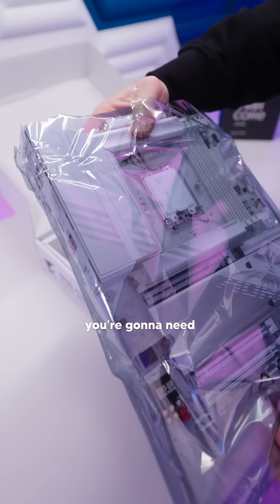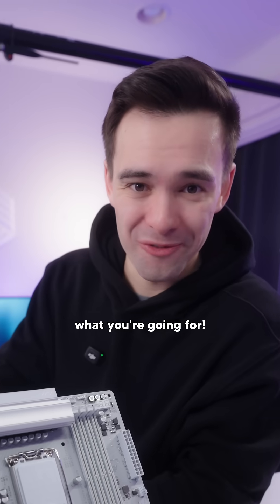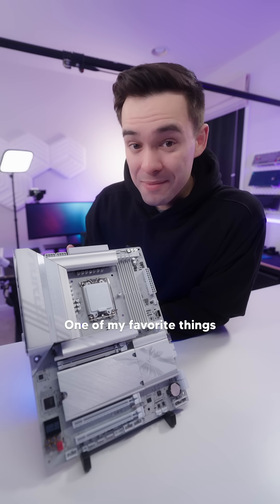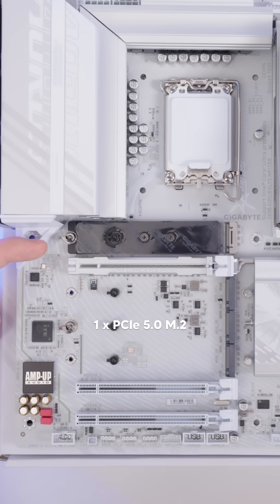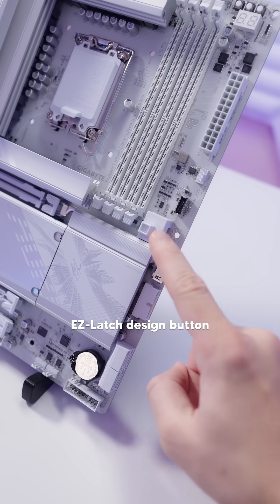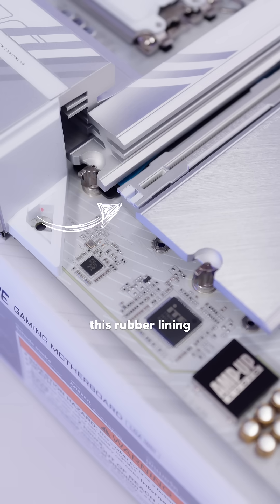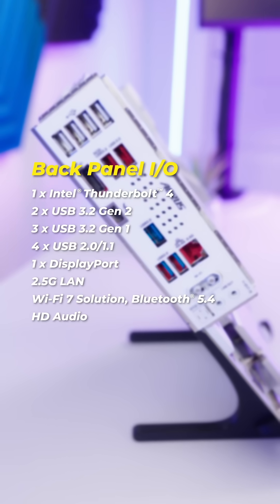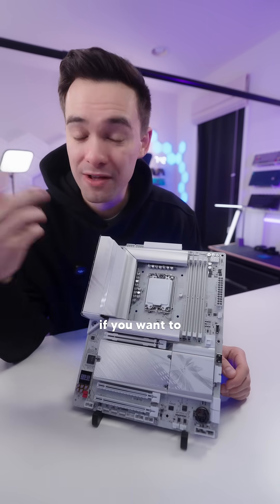Icy Intel Core Ultra Series 2 mobo 🥶 Z890 AORUS ELITE WIFI7 ICE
Such a beautiful board 😍

Perfect choice if you’re going for a white Intel Core Ultra Series 2 build

- AI Overclocking
- Advanced full-metal thermal design
- D5 Bionic Corsa for Infinite Memory Performance
- EZ build features
- Ultra Durable PCIe Armor
- Wi-Fi 7

Thank you AORUS for sending this over to check out!